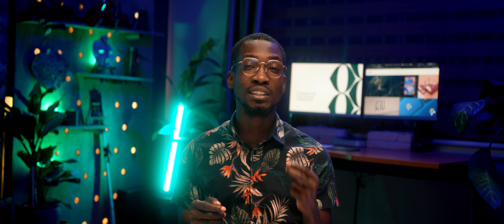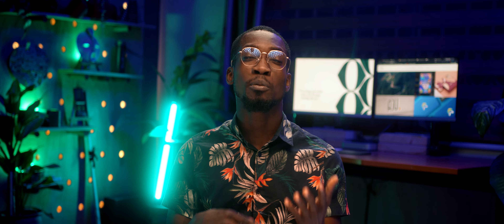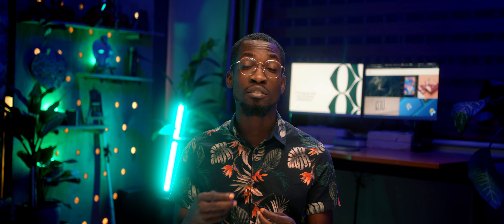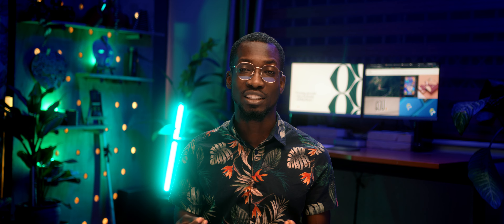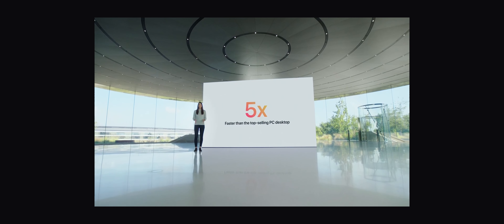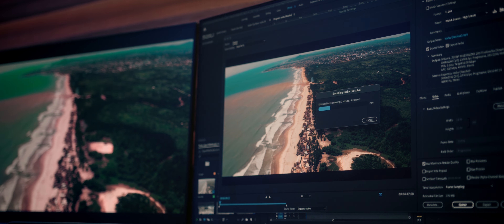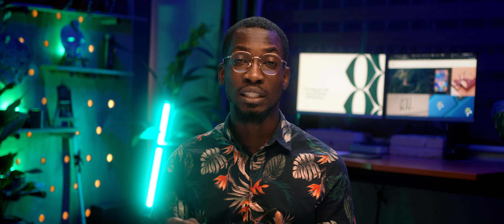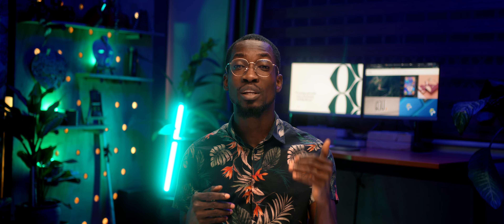Is the M1 Mac Mini still Worth it? One year later.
After one year of using the m1 mac mini is still worth it in 2022?
Especially now that Apple has released M1 pro or M1 max.

Well, I think yes!

In this video, I think the M1 mac mini is still worth it in 2022.